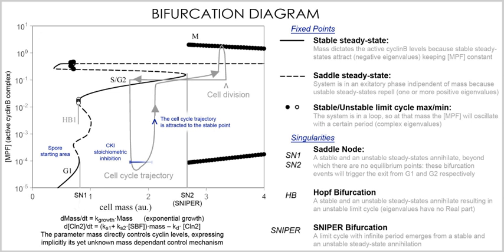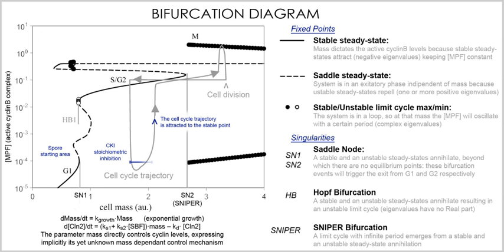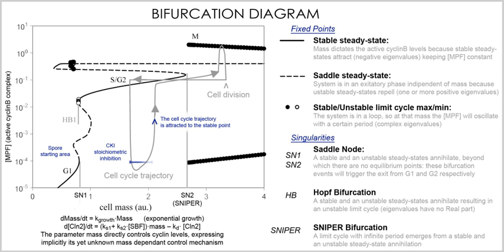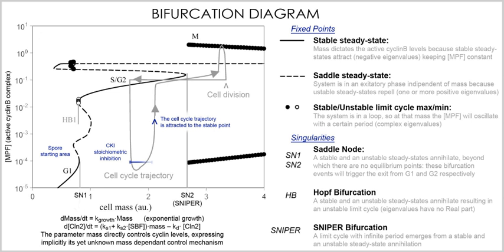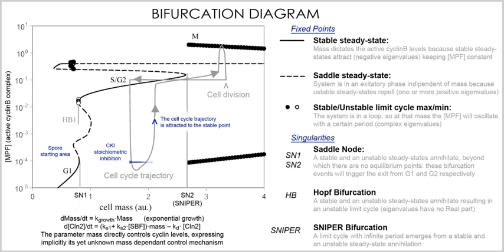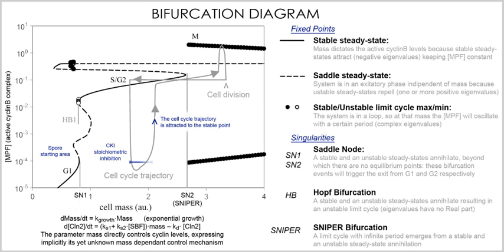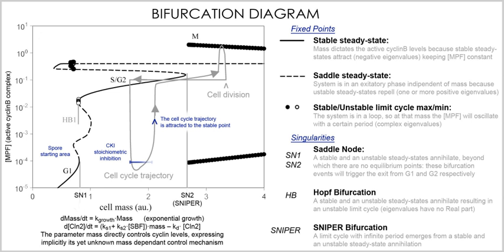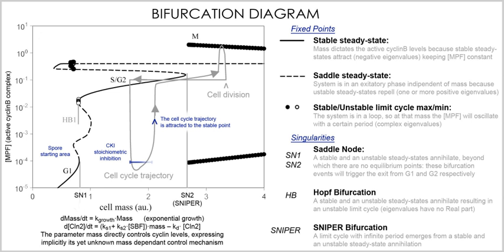Mathematical biology | Wikipedia audio article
00:01:23 1 History
00:01:32 1.1 Early history
00:03:00 1.2 Recent growth
00:03:50 2 Areas of research
00:04:37 2.1 Evolutionary biology
00:07:05 2.2 Computer models and automata theory
00:08:42 2.3 Molecular set theory
00:09:42 2.4 Mathematical methods
00:10:25 2.5 Mathematical biophysics
00:10:55 2.5.1 Deterministic processes (dynamical systems)
00:11:54 2.5.2 Stochastic processes (random dynamical systems)
00:12:59 2.5.3 Spatial modelling
00:13:37 2.6 Organizational biology
00:14:41 2.7 Algebraic biology
00:15:07 2.8 Computational neuroscience
00:15:26 3 Model example: the cell cycle
00:19:29 4 Societies and institutes
00:20:05 5 See also

- Socrates

SUMMARY
Mathematical and theoretical biology is a branch of biology which employs theoretical analysis, mathematical models and abstractions of the living organisms to investigate the principles that govern the structure, development and behavior of the systems, as opposed to experimental biology which deals with the conduction of experiments to prove and validate the scientific theories. The field is sometimes called mathematical biology or biomathematics to stress the mathematical side, or theoretical biology to stress the biological side. Theoretical biology focuses more on the development of theoretical principles for biology while mathematical biology focuses on the use of mathematical tools to study biological systems, even though the two terms are sometimes interchanged.Mathematical biology aims at the mathematical representation and modeling of biological processes, using techniques and tools of applied mathematics. It has both theoretical and practical applications in biological, biomedical and biotechnology research. Describing systems in a quantitative manner means their behavior can be better simulated, and hence properties can be predicted that might not be evident to the experimenter. This requires precise mathematical models.
Mathematical biology employs many components of mathematics, and has contributed to the development of new techniques.